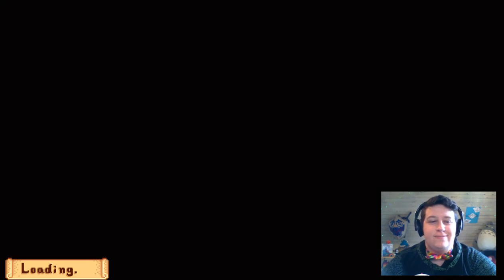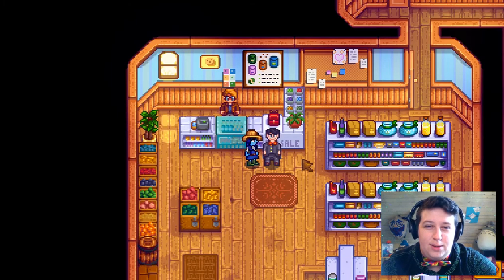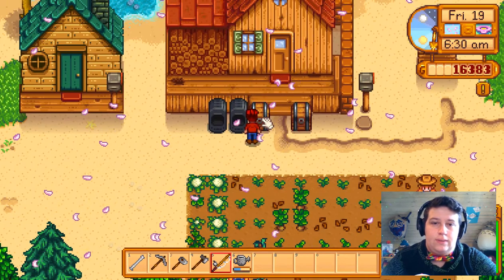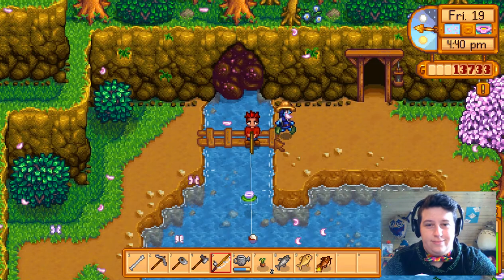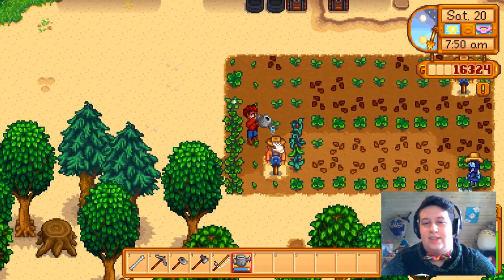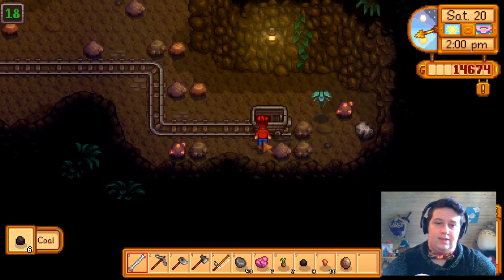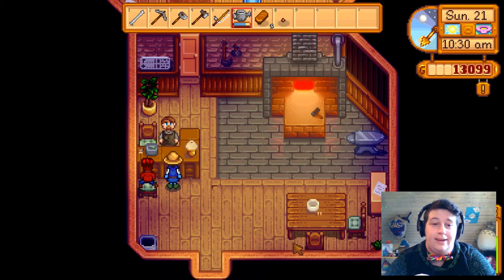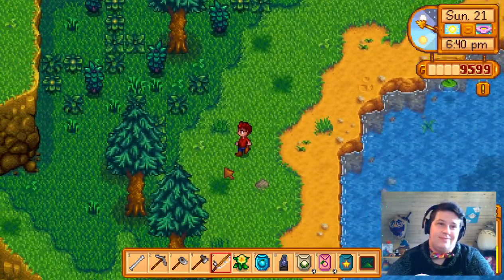Owl House Season 2 Discussion! - Stardew Valley Pt. 5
Potential spoiler alert for Owl House seasons 1 and (depending on how accurate our predictions are) 2. If you haven't yet, please watch Owl House to support an amazing show! Also, please watch the rest of my Stardew Valley playthrough, where the Dainty Wife and I discuss Steven Universe.